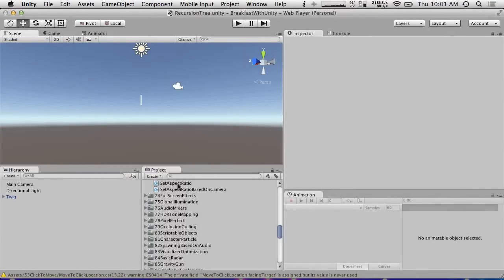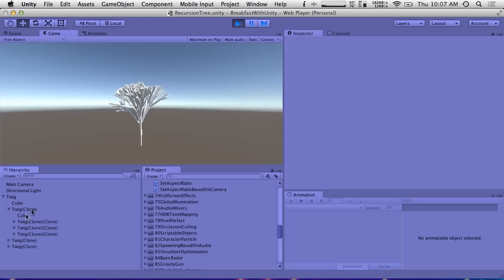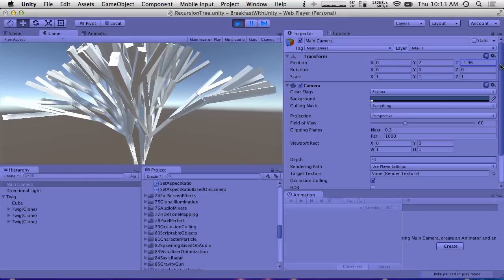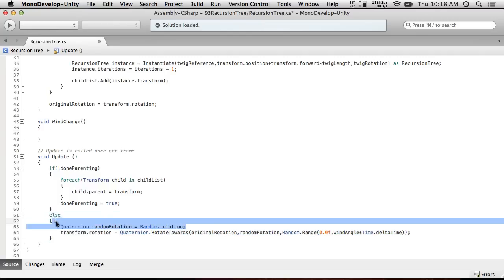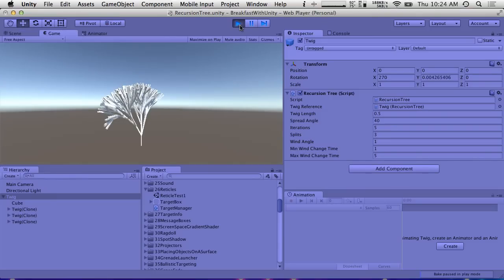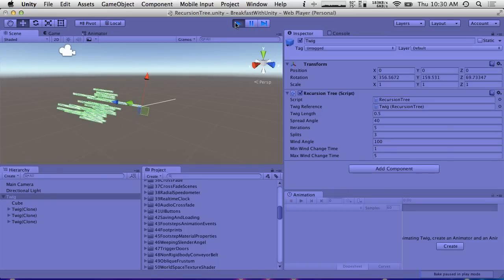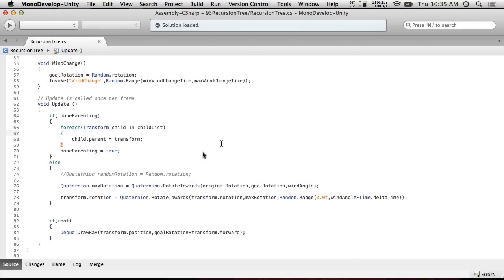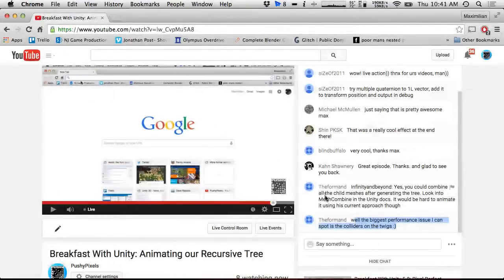Breakfast With Unity: Animating our Recursive Tree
CLICK SHOW MORE FOR FILES AND INFO! We animate our recursive tree to simulate "wind."  Or try to at least! :)